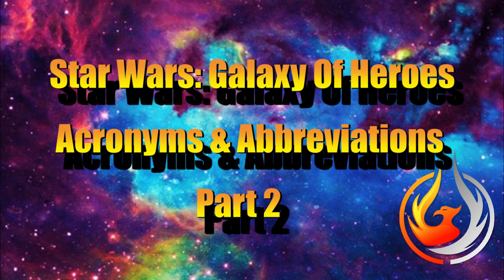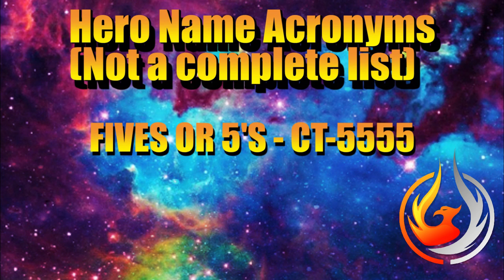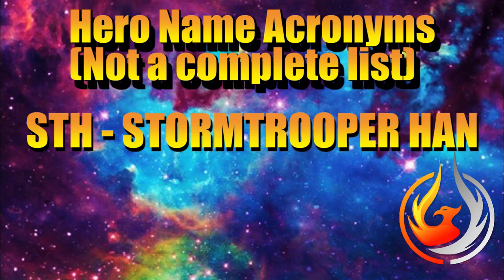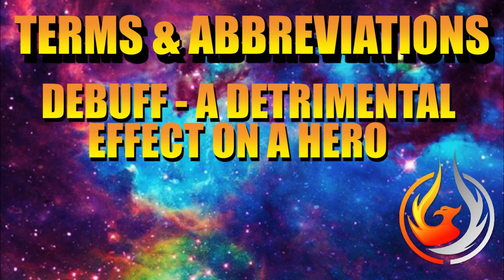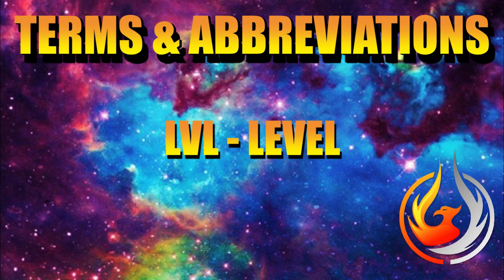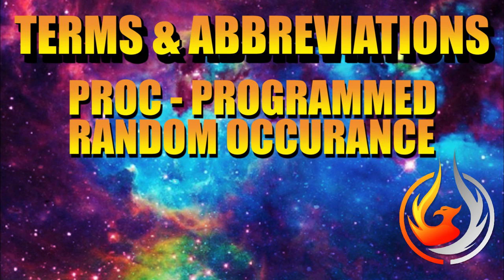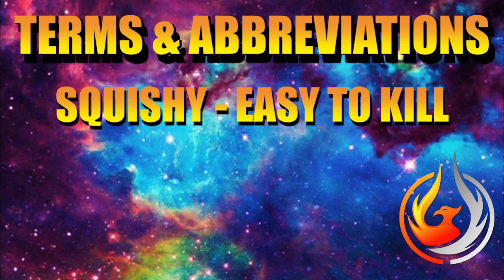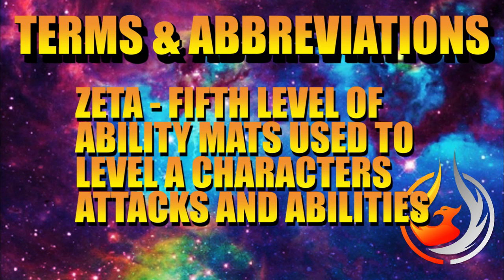Acronyms & Abbreviations: Part 2 Star Wars Galaxy of Heroes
For exclusive access to Warrior on Discord, you can support him for as low as only $3 a month and for a Roster Review for as low as $5 a month at: